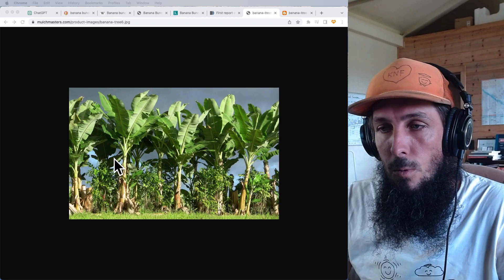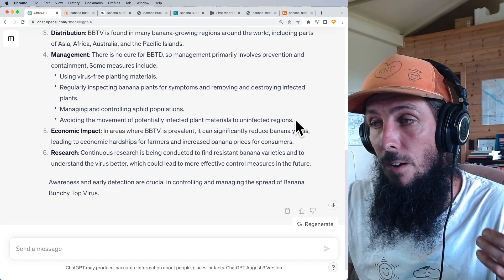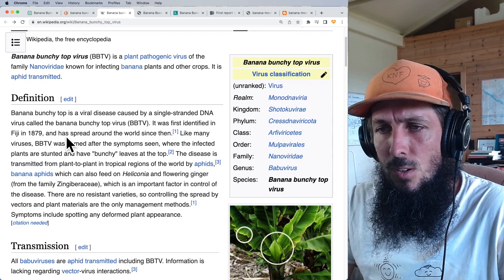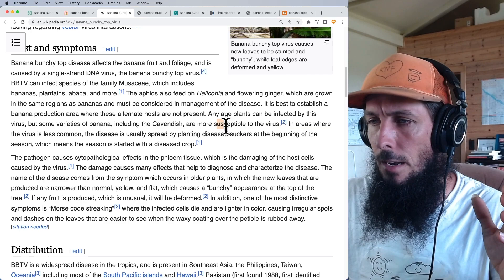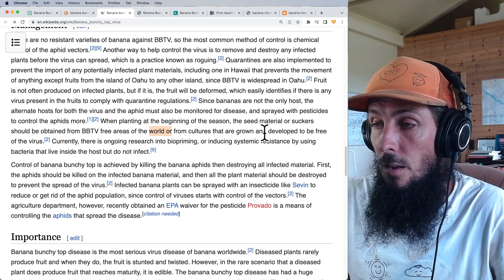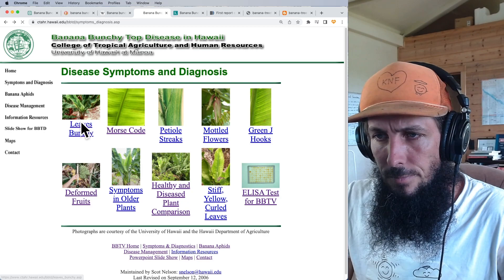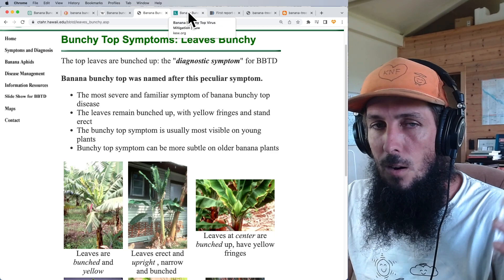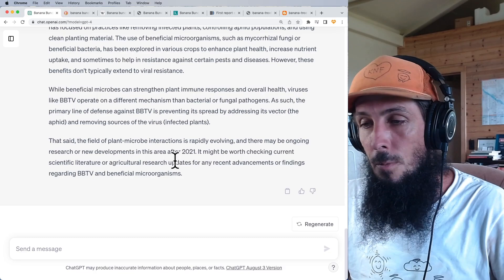This disease RUINS farmers!!!!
An overview of Banana Bunchy Top Virus and what is known, and how we are conducting research to mitigate and fix this problem.